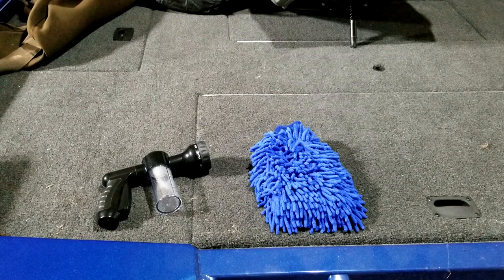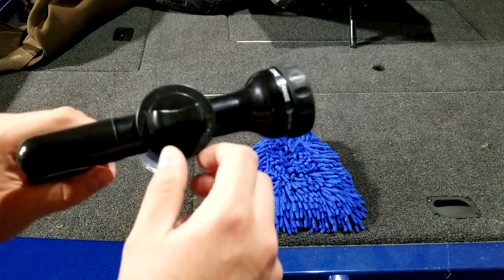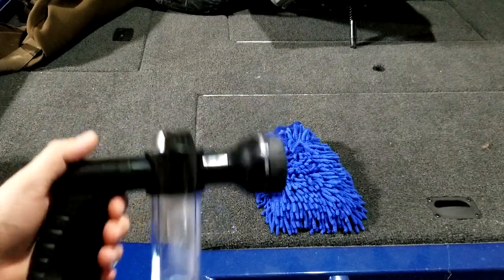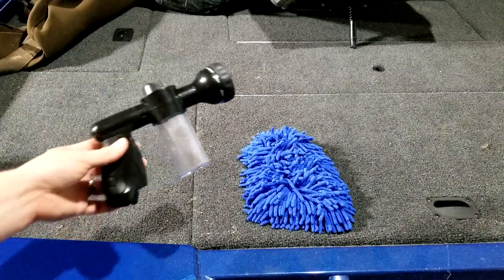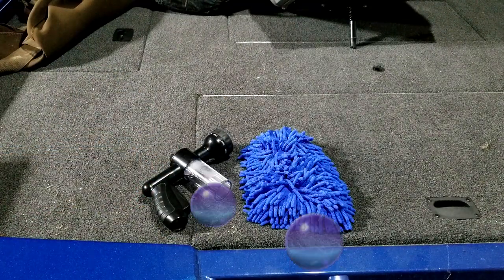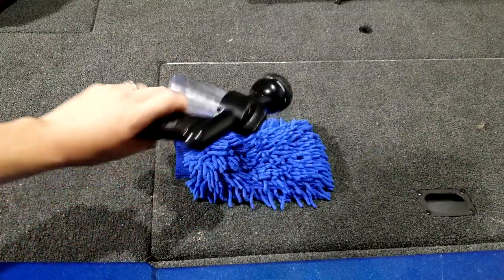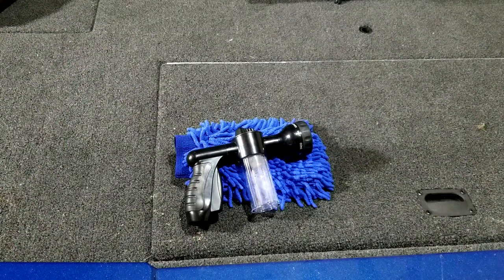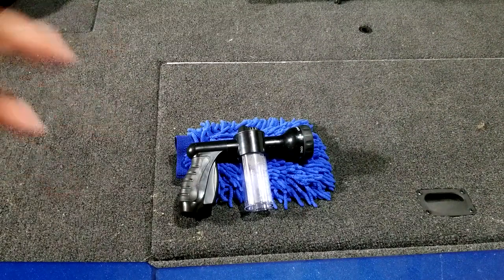Easy way to wash a car. 8 pattern hose spray nozzle with soap dispenser. NO BUCKETS NEEDED!!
Want a tool to make washing your car a little bit easier?  This 8 patter spray nozzle eliminated the need for pressure washer, foam cannon, foam gun, buckets, and grit guards.  In this video i will show you a simple way of washing your car without the need for any of those extras as well as a demonstration of all 8 of the spray patterns.